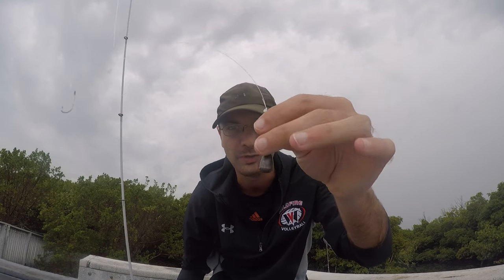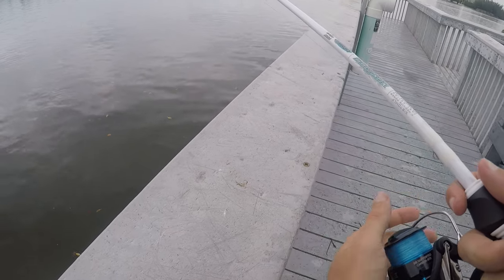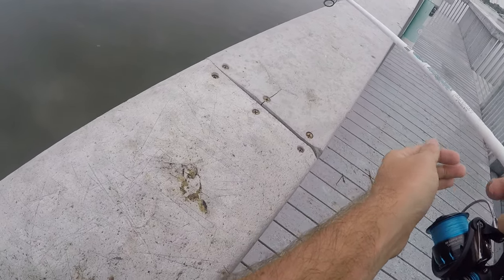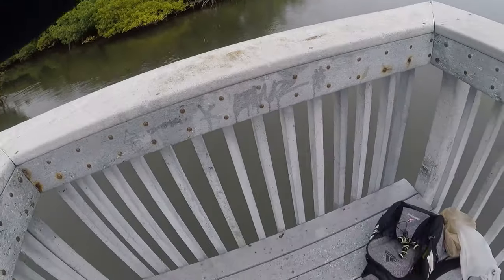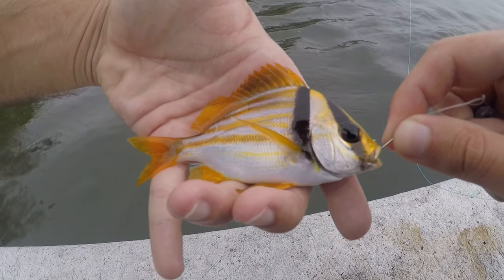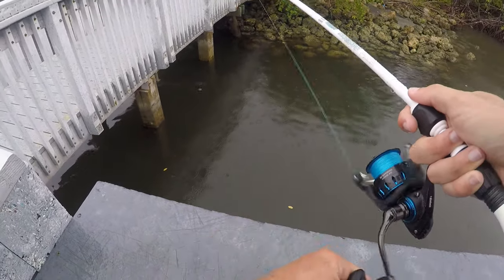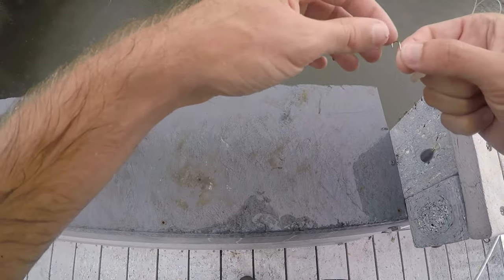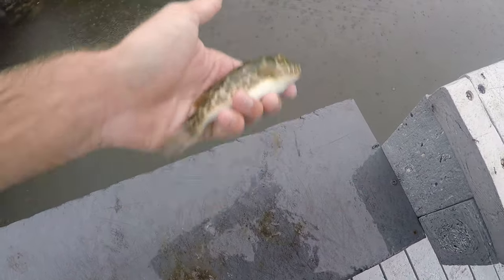Intracoastal Fishing in Hollywood Florida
Multispecies fishing in saltwater is one of my absolute favorite ways to fish because you have no idea what is going to show up. There is such a wide diversity of fish available in the Intracoastal it makes for a fun surprise every time you get a bite. Between all the different snapper species, checkered puffers, porkfish, and mojarras, you just never know what will come up.
St. Croix Legend Xtreme Inshore 7'0" MLF: _no link available_
Daiwa Saltist 2500
Power Pro 10 Pound Braid
Eagle Claw 10 Pound Mono
Eagle Claw Size 8 Baitholder Hook
Water Gremlin 3/8oz Sinker